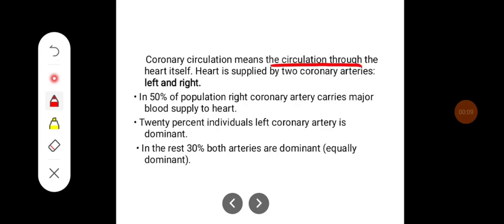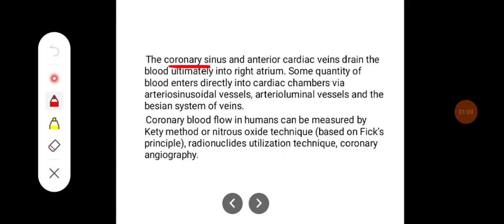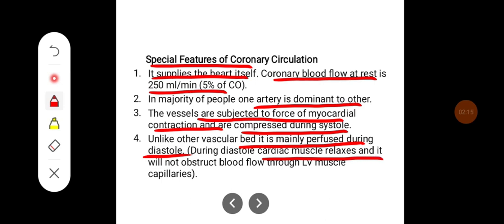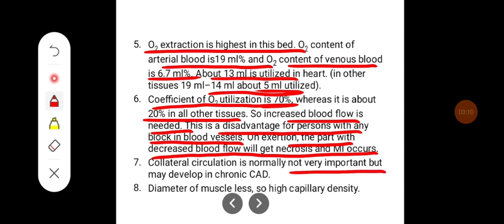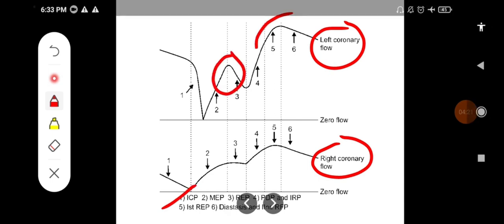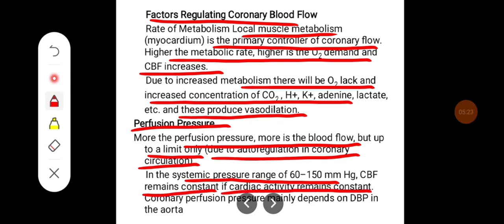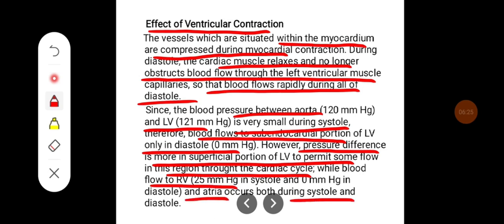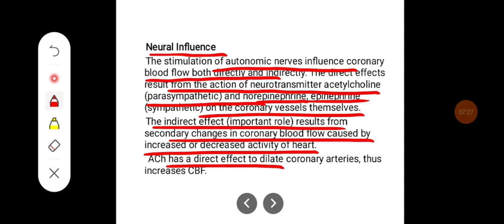Q. Describe special features, factors affecting, regulating coronary circulation.